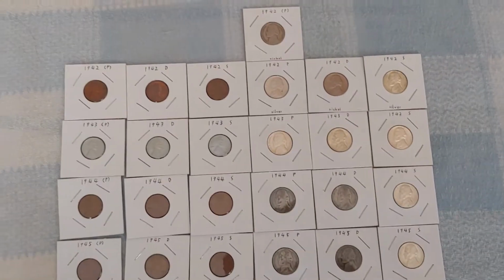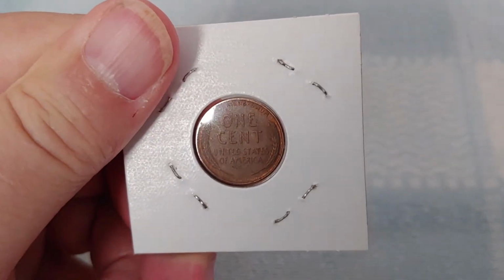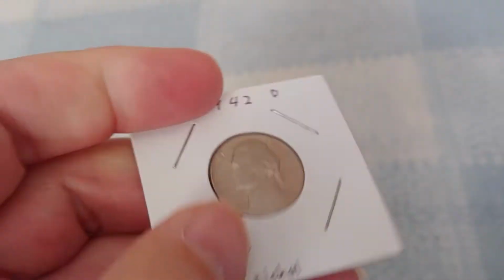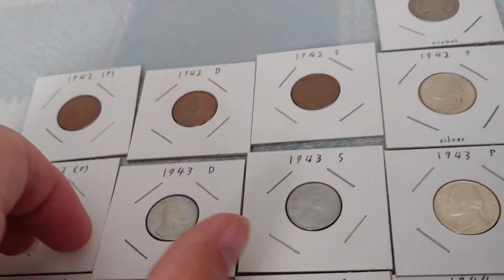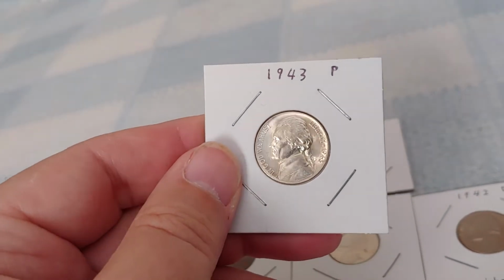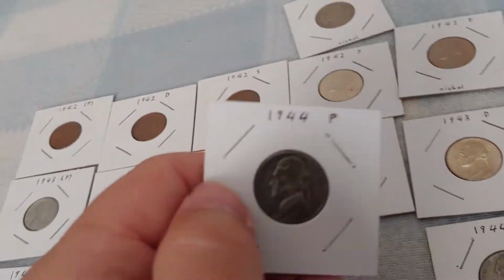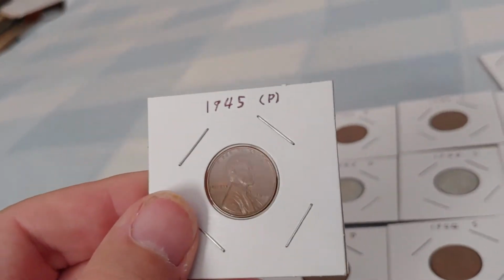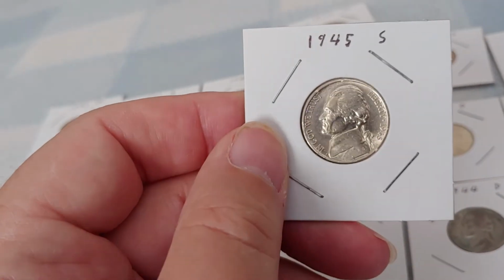America's Wartime Money Part 1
American War Money series begins with the most basic and well-known special War Money, namely the World War II Cents and Nickels struck 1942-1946. Aside from the normal coins struck, (Cents for first part of 1942, and again struck in latter part of 1946, and Nickels for first part of 1942 at Philadelphia and all 1942 for Denver, and 1946 onward) there are two special Cent alloys, one being very similar to ordinary bronze Cents 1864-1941 and 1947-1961, plus parts of 1942, 1946, and 1962, except that tin is eliminated and replaced with zinc, and the other being the zinc-coated steel Cents of 1943, and one special Nickel alloy of copper, silver, and manganese. After this it will get more interesting.